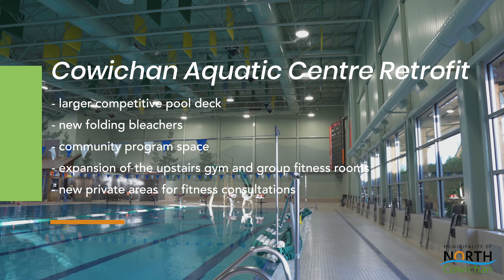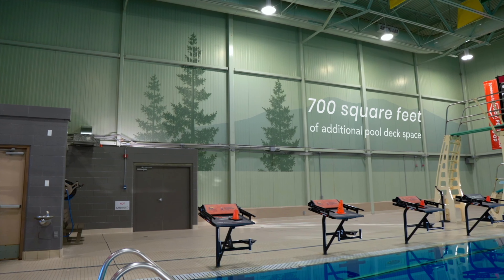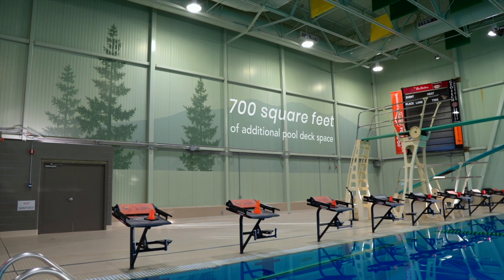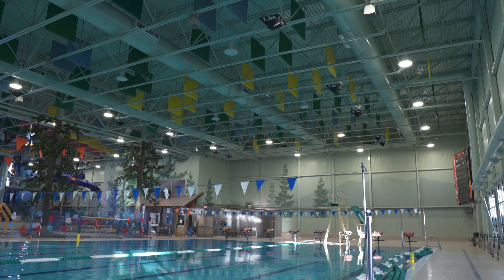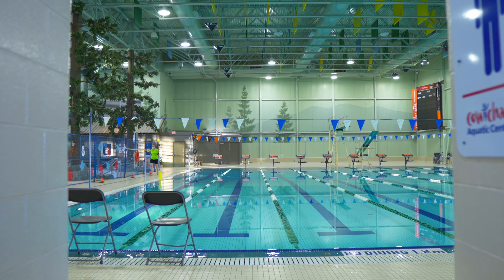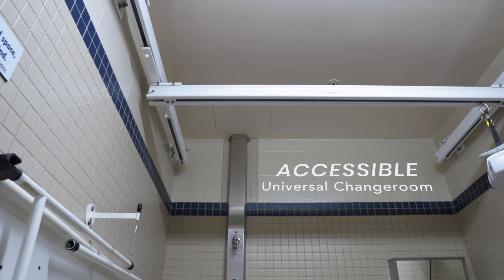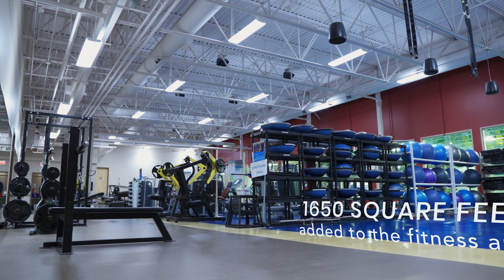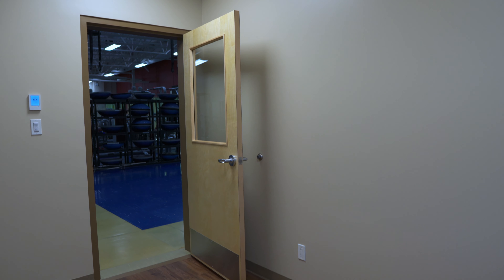Cowichan Aquatic Centre Grand Re-Opening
The major retrofit and expansion of the Cowichan Aquatic Centre, largely made possible through a $2.377 million Federal Gas Tax Grant, is now complete!